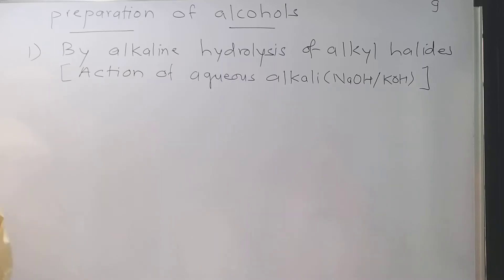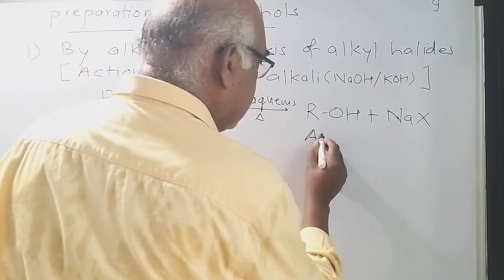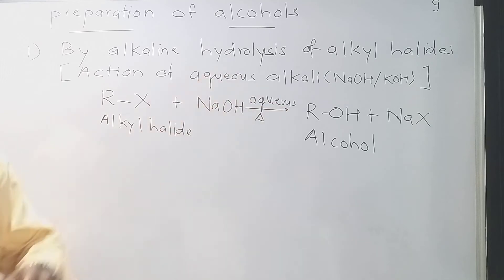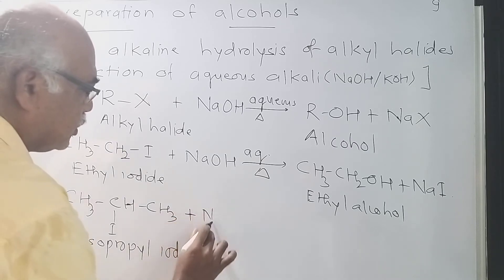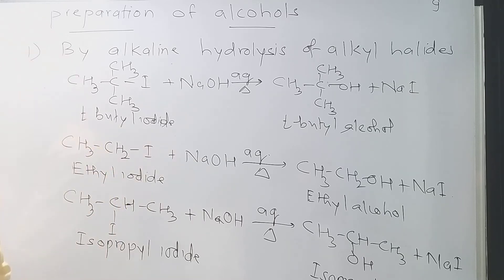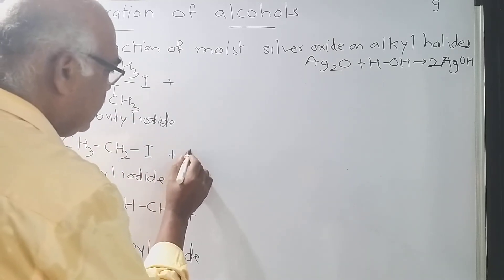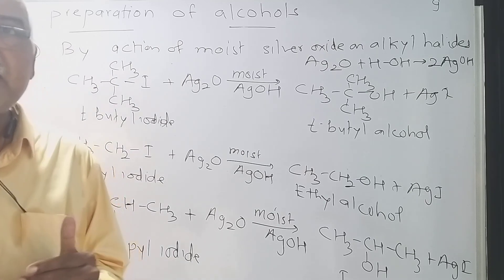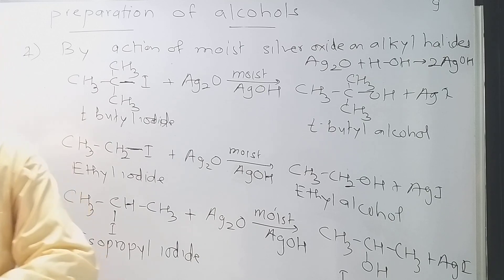Lecture 6|preparation of alcohols by alkaline hydrolysis of alkyl halides